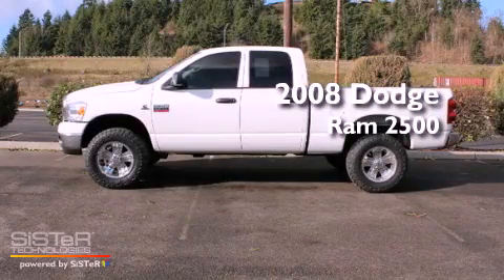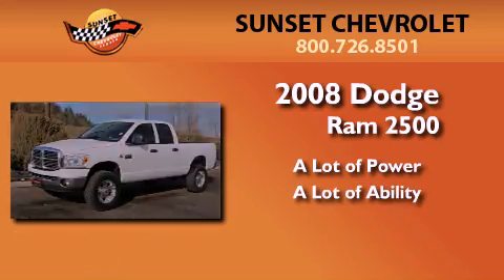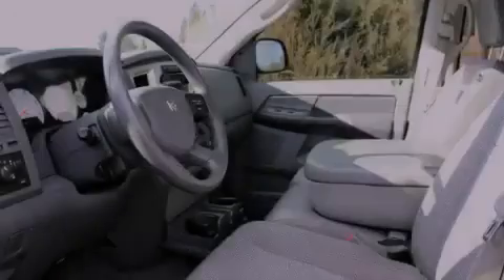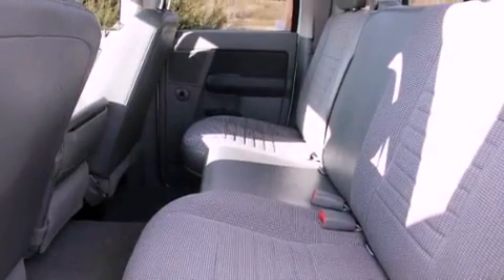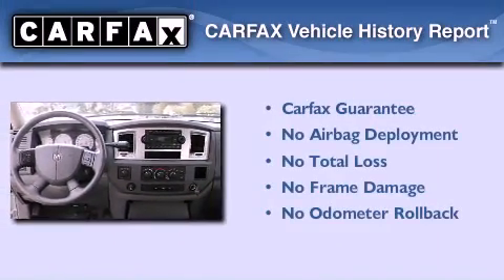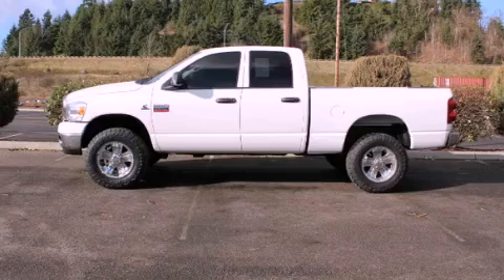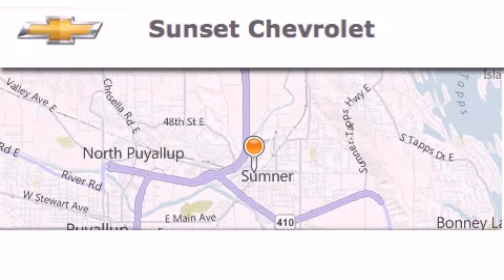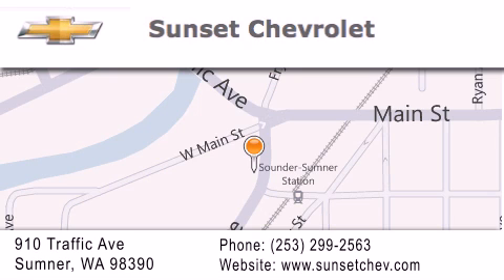2008 Dodge Ram 2500 Sumner WA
Year : 2008
 Make : Dodge
 Model : Ram 2500
 Engine : 6.7L I6 Turbo Diesel

 Exterior : White
 Miles : 70,836

 Stock : 3331B

 2008 Dodge Ram 2500 Sumner WA